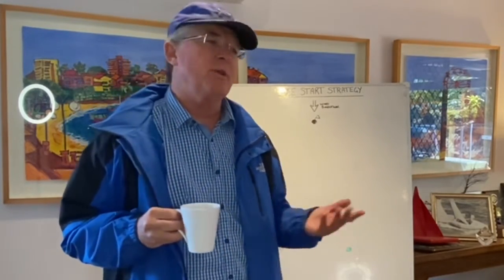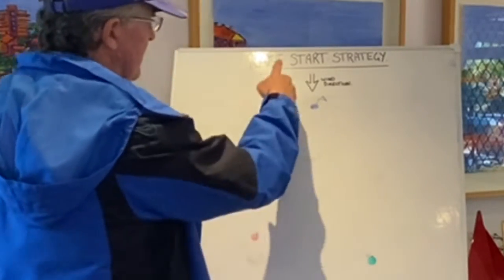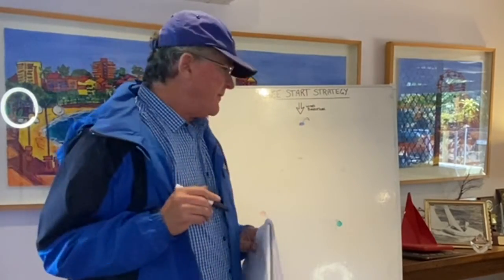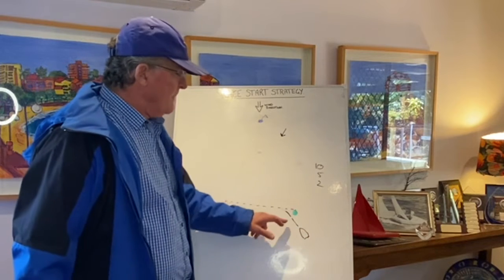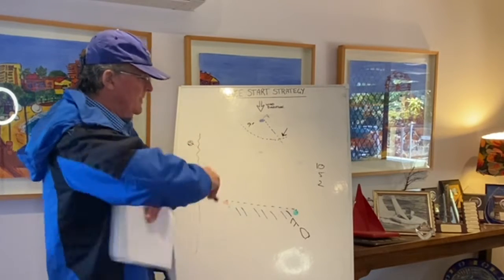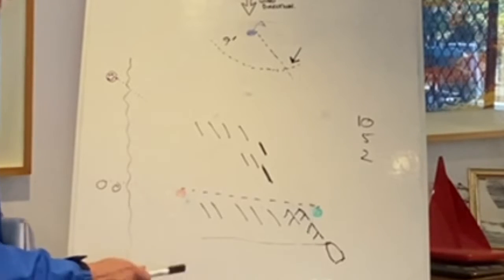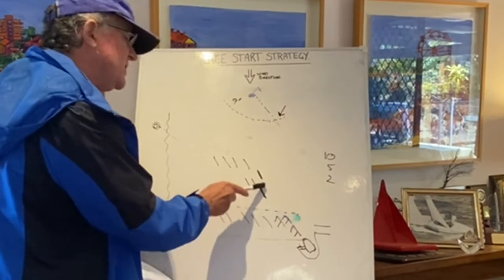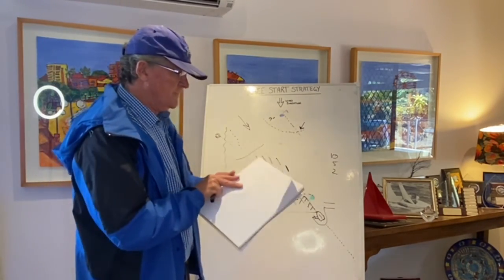Race Start Strategy….Australian Champion sharing strategies to help sailors have successful starts